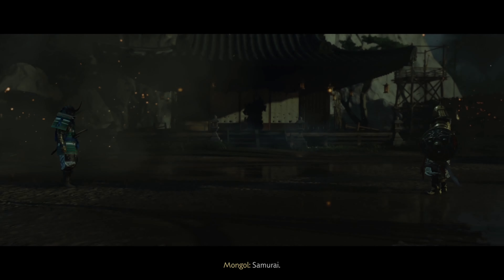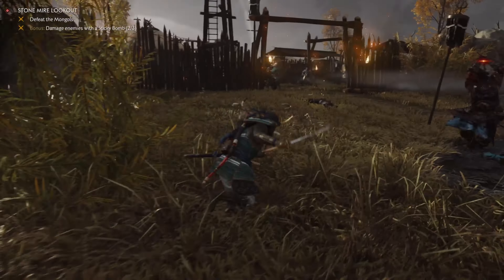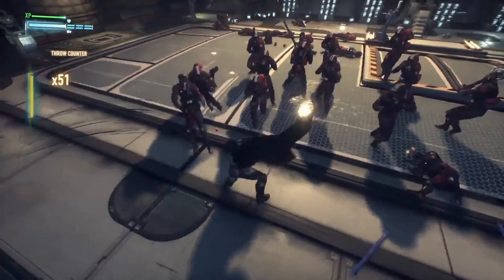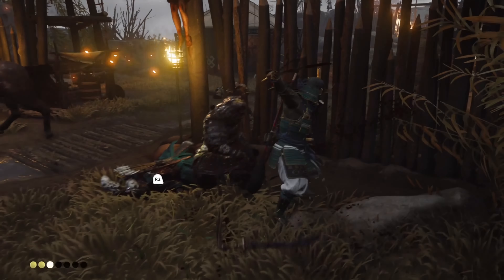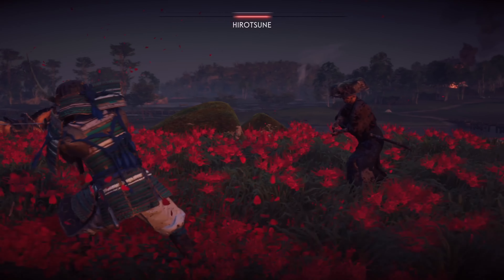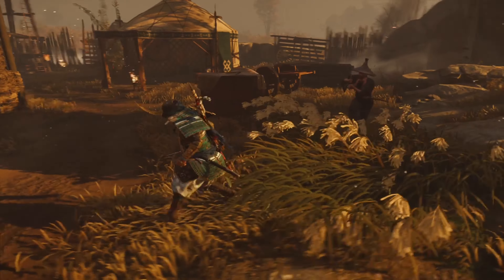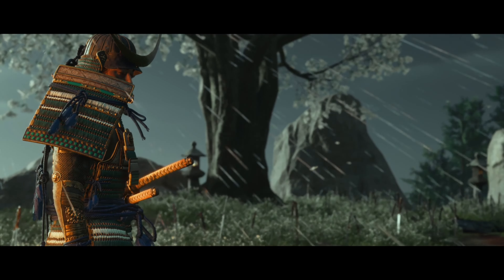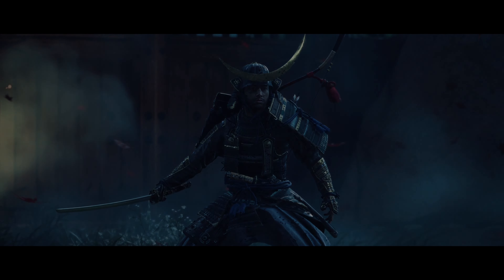Genre Defining Combat in Ghost of Tsushima